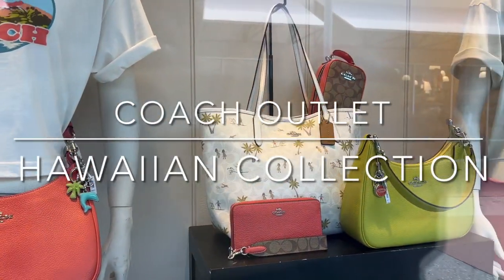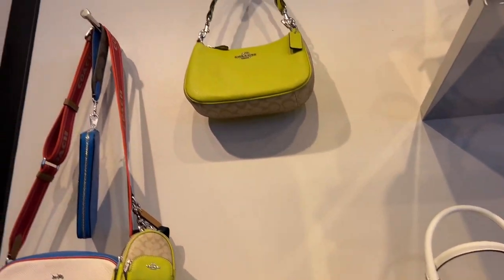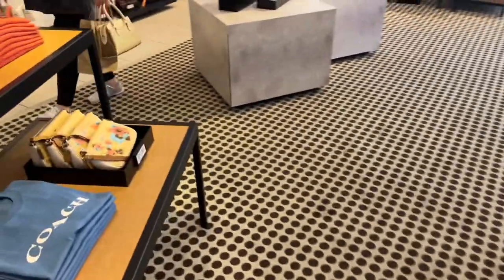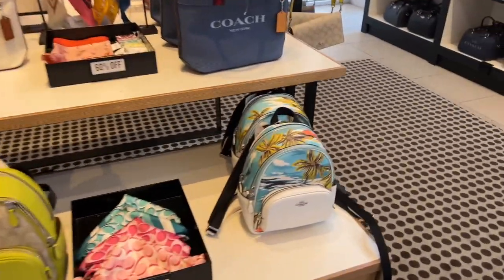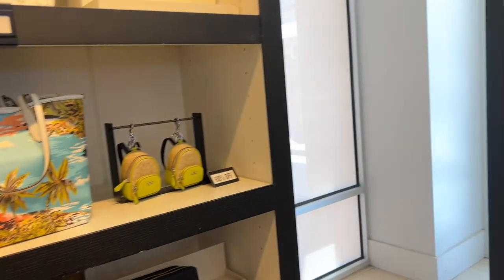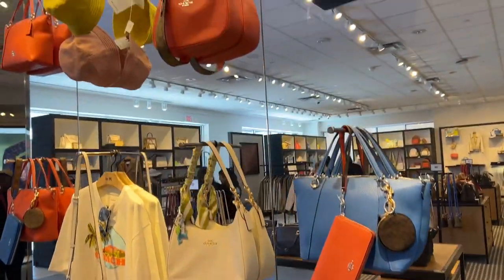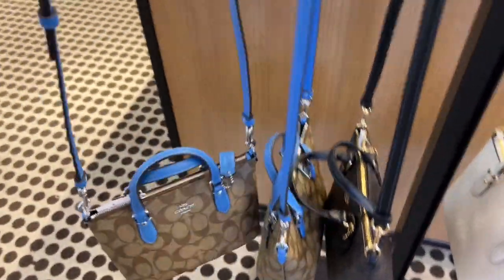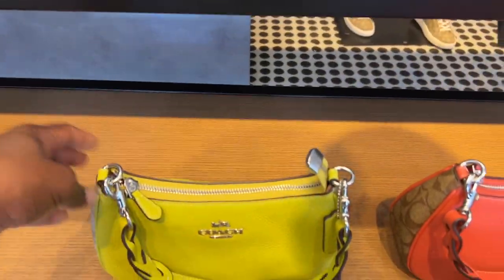Coach Outlet: Hawaiian 🏝️Print Collection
Let’s take a closer look at the NEW Hawaiian print collection at Coach Outlet. When I saw the new arrivals online, I knew I had to see these handbags in person before making a purchase.

Let me know what you think about this collection. I’ve added a few links to the items I really liked.